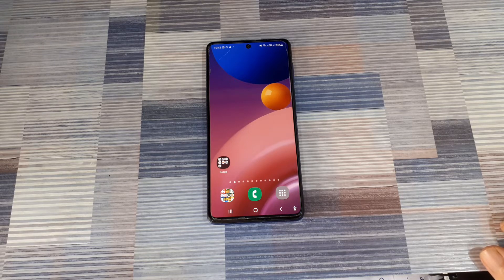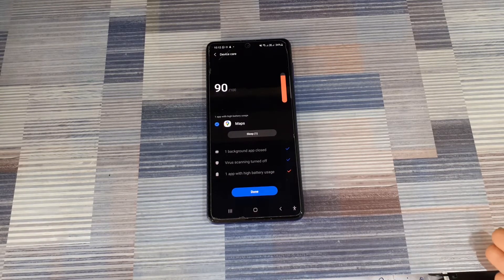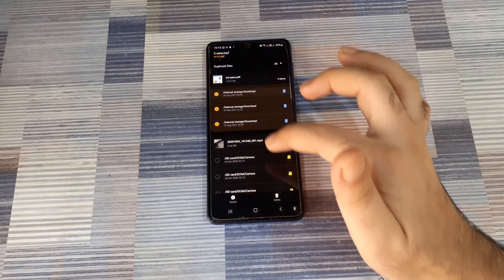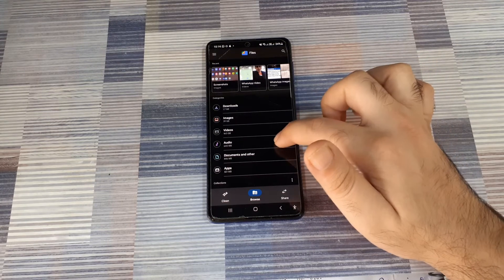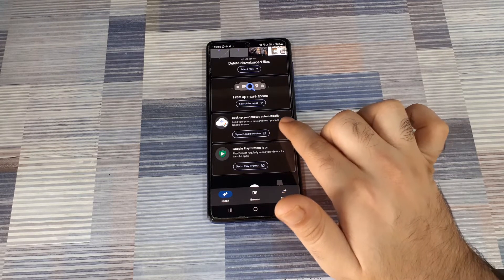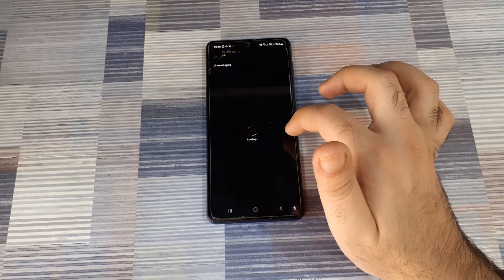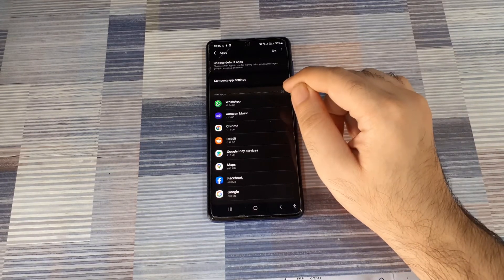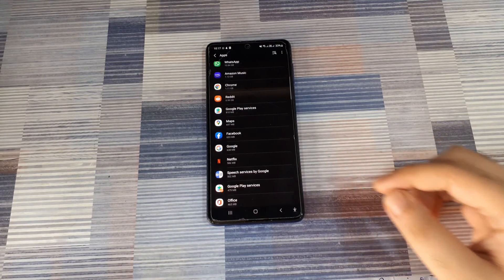Storage space running out | Android issue fixed!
In this video I show you how to free up storage space on your android phone. You can use the inbuilt storage manager or files by google. Clearing the recycle bin is important. Also need to delete duplicate files, memes, large files and screenshots.

If you see errors like storage space almost full or not enough memory available to perform this operation due to which you are unable to take photos or videos on your android phone or download apps from the play store, you can follow these steps.

Use the fix now option to optimize your phone from the storage manager.

Not enough memory to open the gallery | Not enough memory delete some items